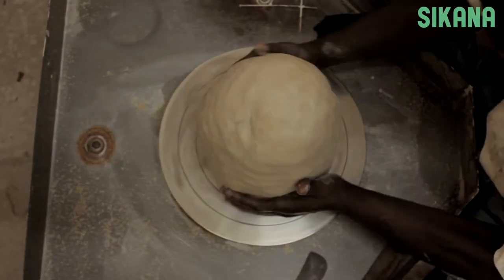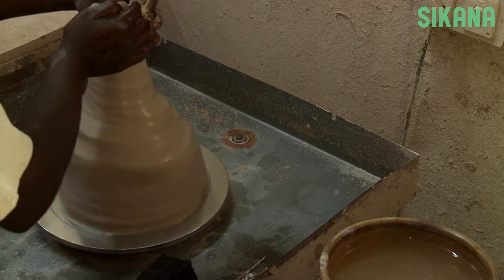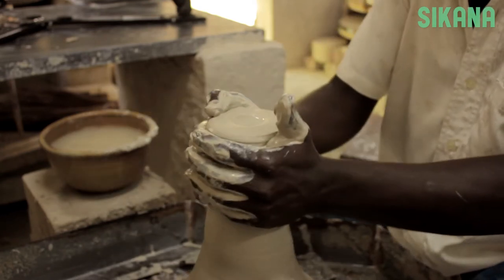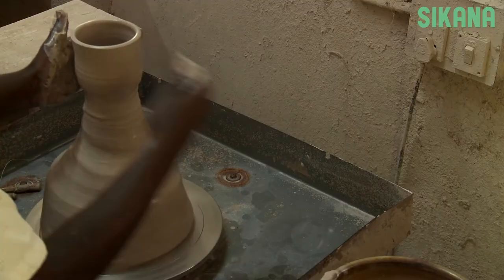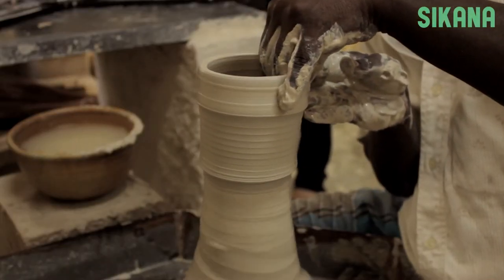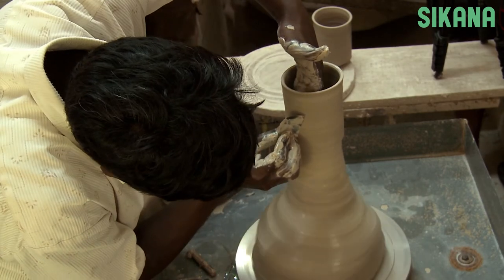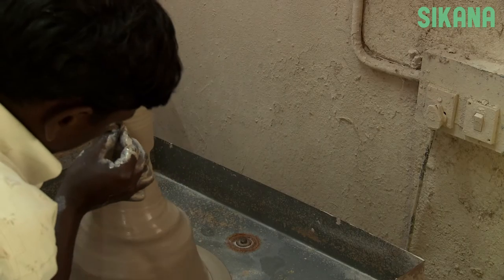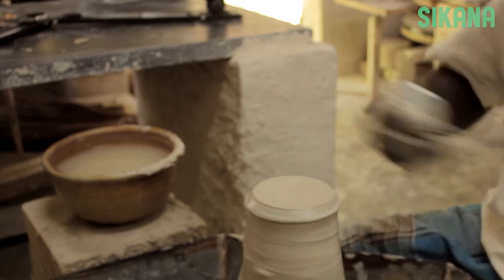Learn how to make pottery: Ceramic mug, part 1-5 : Throwing the clay